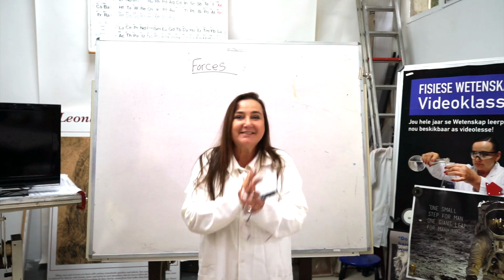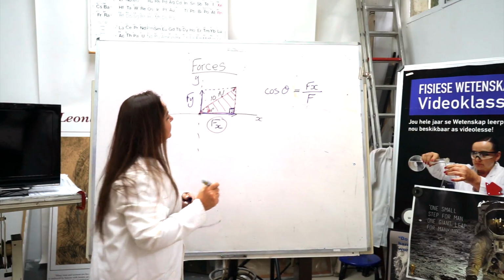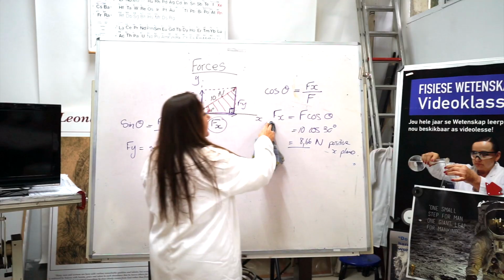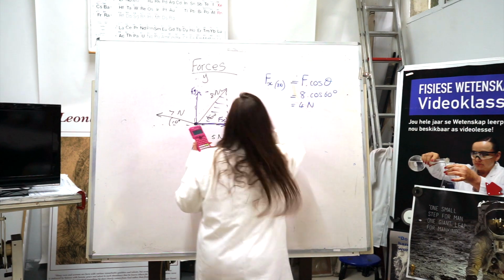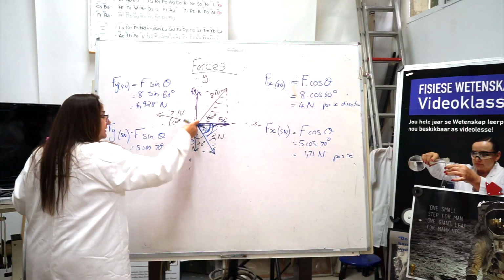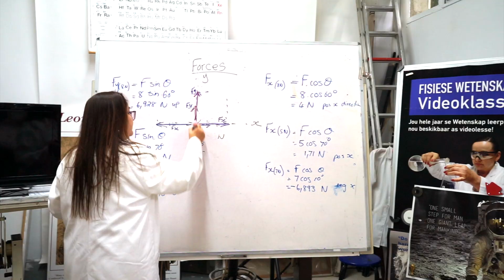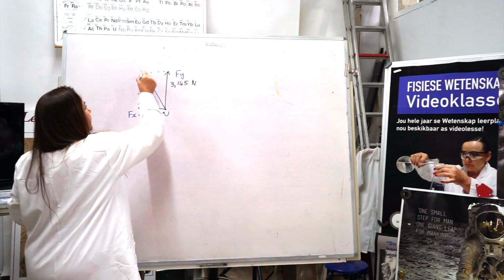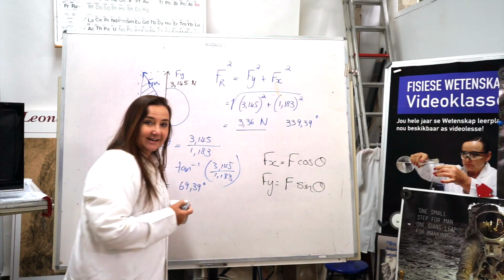Forces: Components (Grade 11 Physics)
Forces: Components

What happens when more than two forces act on the same object?

In this video, we’ll show you exactly how to find the resultant (net) force in these situations. Step by step, we’ll break it down so it’s easy to follow and apply—perfect for mastering this key concept in Physical Science!